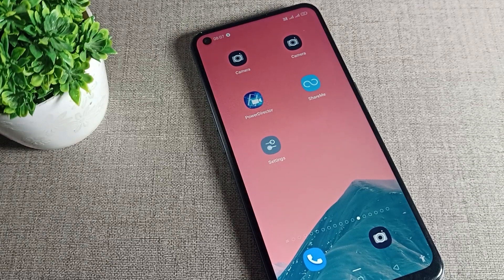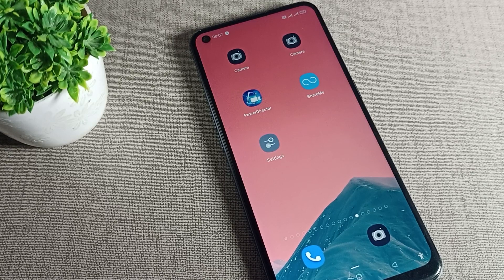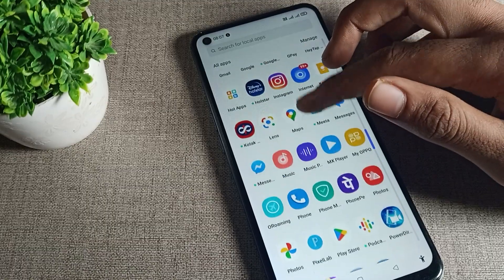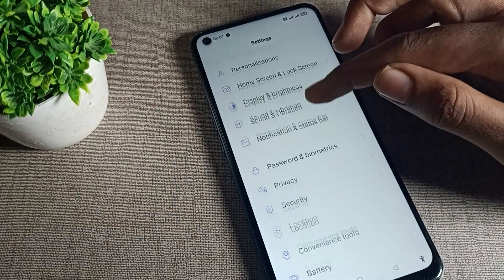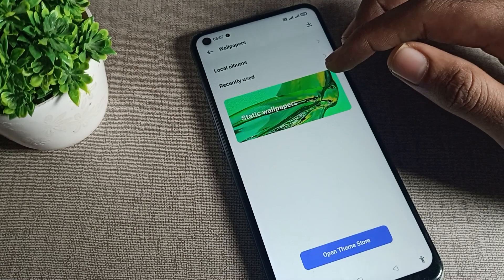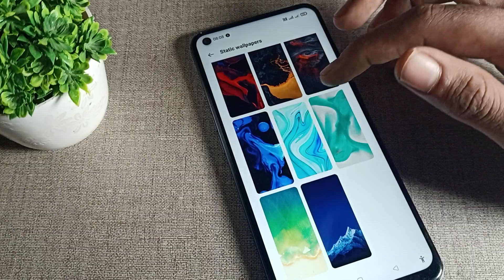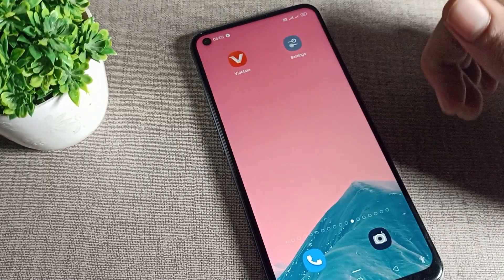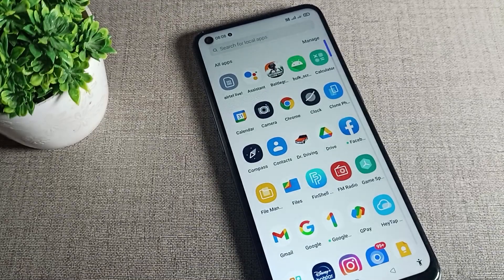Lock screen wallpaper change in oppo A33 phone, how to change lock screen wallpaper